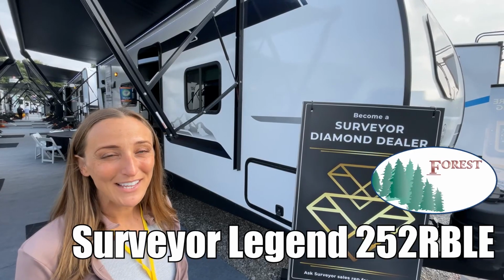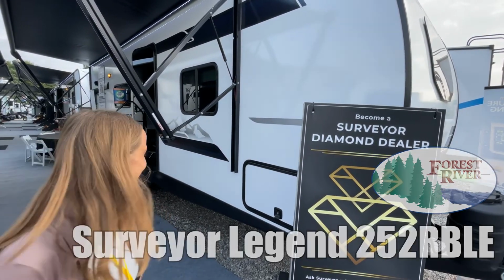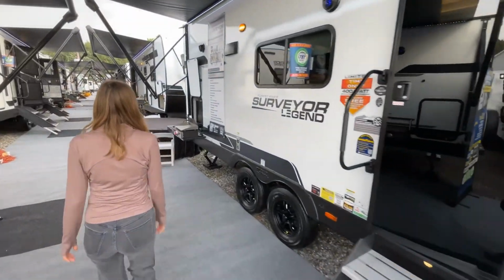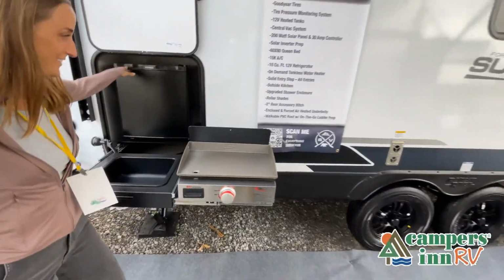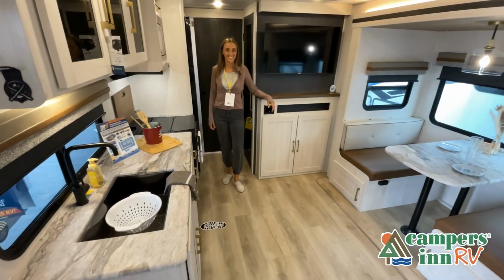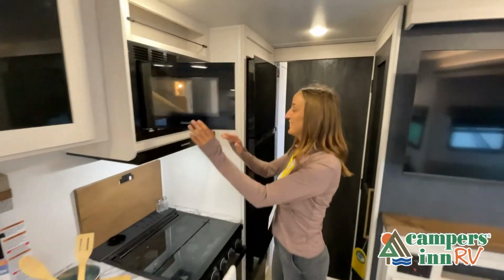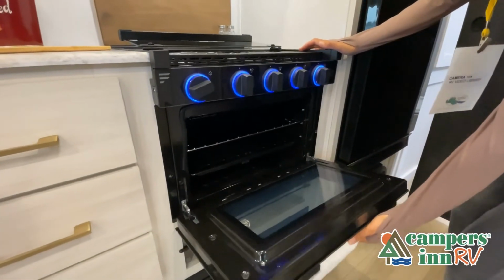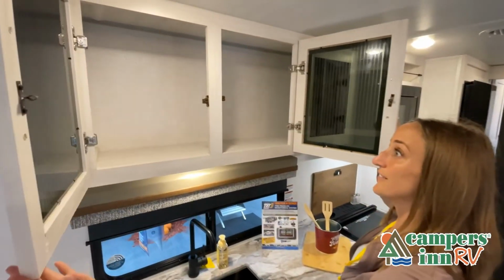Forest River RV-Surveyor Legend-252RBLE - by Campers Inn RV – The RVer’s Trusted Resource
Forest River Surveyor Legend 252RBLE  Surveyor Travel Trailers  As with every series designed by Surveyor, a premium is placed on superior craftsmanship and unmatched value. By combining lightweight floor plans and efficient design. Surveyor boasts the use of Azdel in our construction, XTRM ply PVC roofing, large exterior storage and pet friendly features just to name a few. Surveyor delivers superior camping comfort. No need to make sacrifices while you travel.

Features may include:

Exterior:
- Gel-Coated Fiberglass

Exterior:
- Front Diamond Plate Protection
- Spare Tire & Carrier
- Nitrogen Filled Tires
- Dual Battery Rack
- 4" Square Bumper W/Sewer Hose Storage
Interior:
- 82 1/2"
Interior: Height
- Single Bowl Kitchen Sink
- Knife Block Behind Stove
- Designer Carefree® Flooring
- Shaker Style Cabinets with Concealed Hinges
- Solid Lumber Core Cabinet Fronts Assembled with Screws
- Residential Wood Drawers with Ball Bearing Glides
- LED
Interior: Lights
- Ceiling Light Switch at Entrance Door
- Vented Side Windows in Slide Outs
- Pleated Night Shades Bath
- Wood Medicine Cabinet with Mirror
- Systems Monitor Panel
- Skylight over Tub/Shower
- 12V Power Exhaust Fan Bedroom
- 60 x 80 Residential Size Queen Bed
- Cubby Storage Areas w/110V Outlets & Cup Holders Appliances/Equipment
- 13.5K Air Conditioning (Ducted All Models)
- Digital Wall Thermostat
- 6 Gallon G/E DSI Hot Water Heater with Quick Recovery
- 8 cu. ft. G/E Flush Mount Refrigerator
- 17" 3 Burner Range Top and Gas Oven w/ LED Lights
- Power Range Hood with Light
- Microwave Oven
- USB Charging Stations Construction
- Azdel Composite Panels
- Full Aluminum Cage Construction (All Openings)
- 3/8" Roof Decking (Fully Walk on Roof)
- Barreled Roof with Aluminum Trusses 16" on Center (82 1/2" of Headroom)(R14)
- 1 1/2" Laminated Sidewalls (R7)
- 2" Laminated Floor (R9)
- Fully Enclosed Underbelly
- Enclosed Underbelly All Models, Heated (Model Specific) Electrical
- 30AMP Detachable Power Cord
- 55AMP Converter with Charger
- Cable and Satellite Ready
- USB Charging Stations
- LED Pass Thru Storage Light
- LED Patio Light with Amber Lens
- 120V

Exterior: Recept Door Side Plumbing
- Color Coded Water Lines
- Water Heater Bypass Kit
- Winterization Kit
- Black Tank Flush
- City Water Fill
- Gravity Water Fill
- 12V Demand Water Pump
- Rotocast Fresh Water Tank(Underfloor)
- Rotocast Grey/Black Tank (Underfloor)

38 Locations and Growing!

ILLINOIS
Campers Inn RV Of Naperville - 9740 South Route 59 - Naperville,